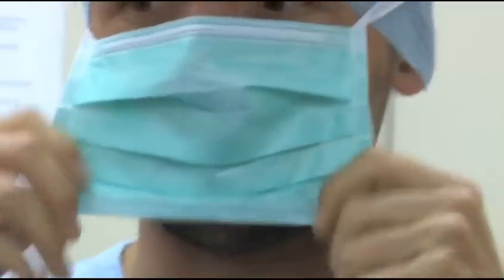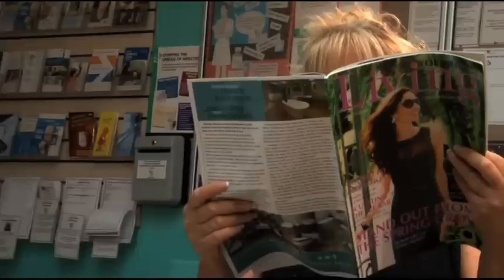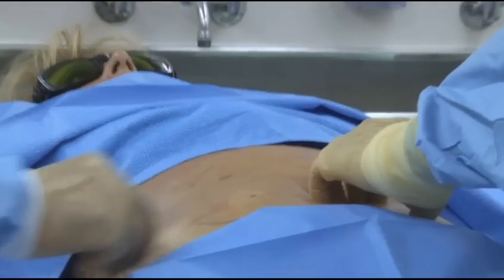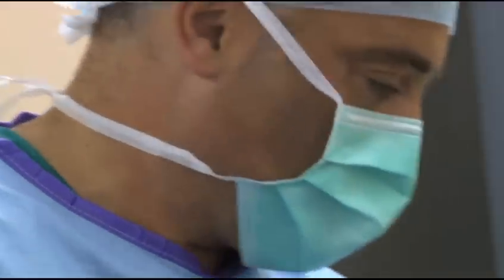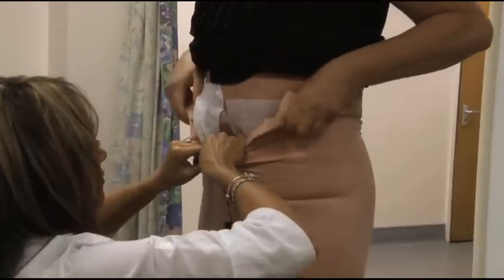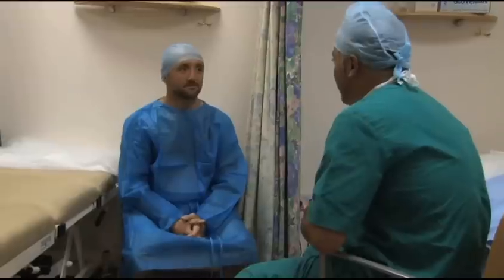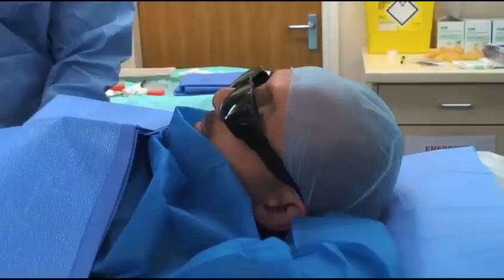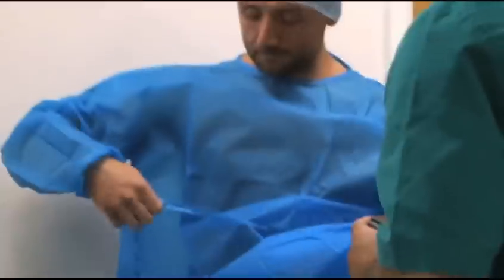Laser Slim Video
A documentation advert for a Liposuction company which I did camera work for